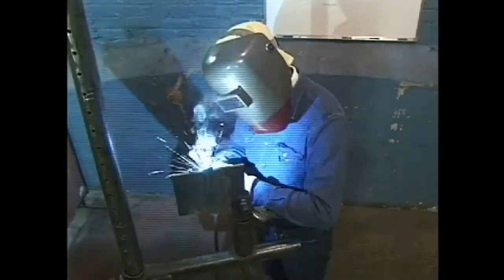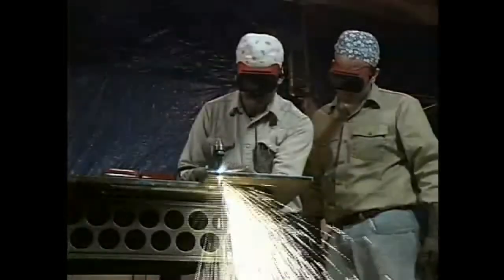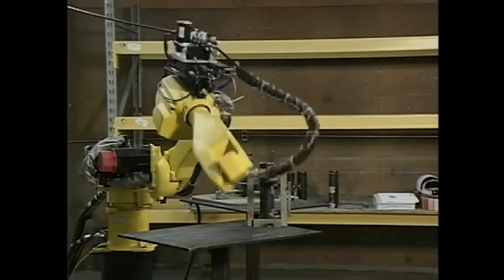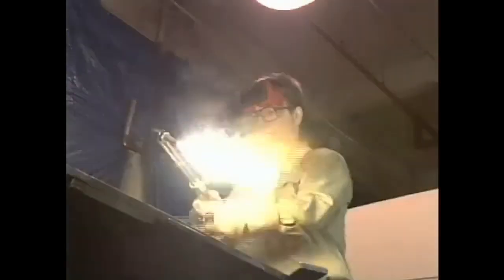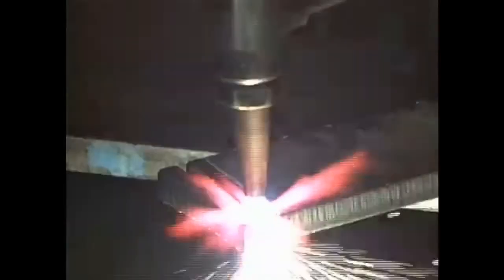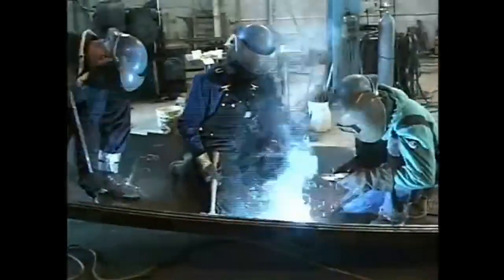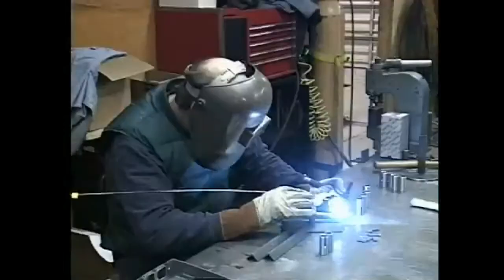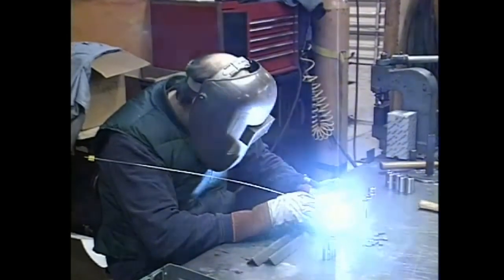Welding Safety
People have been welding in one form or another for over 2,000 years. But like many industrial processes, welding can be very dangerous. Whether an employee is working with the hazardous gases of an "oxyacetylene" unit... the high voltage of "stick welding"... or the combination of gas and electricity that powers "MIG" and "TIG" operations... flying sparks, toxic fumes, electric shock and high temperatures are just some of the things that can make welding a dangerous proposition.

PREVENSHOP's training products on "Welding Safety" remind employees that there are indeed a number of hazards associated with welding, and provide the information they need to work safely when involved with welding operations. Topics covered in these products include:
Getting "authorization" for welding operations.
Sparking and the risk of fire.
Guards and protective barriers.
Hazardous fumes and ventilation.
The use of respirators and other personal
 protective equipment.
Eye protection (welding helmets, filters, glasses and goggles)
Inspecting welding equipment.
Proper welding safety procedures.
and more.